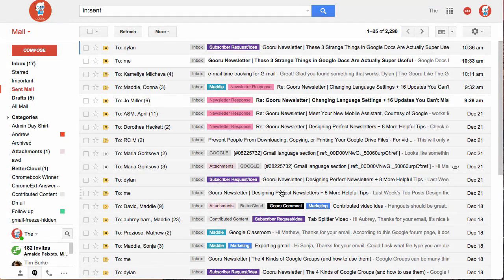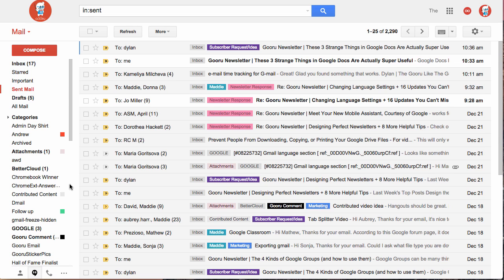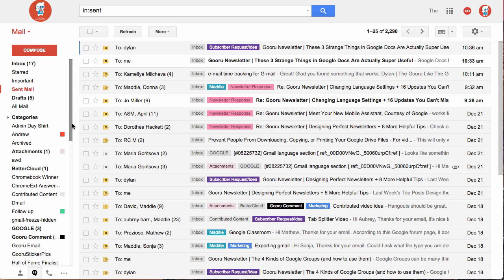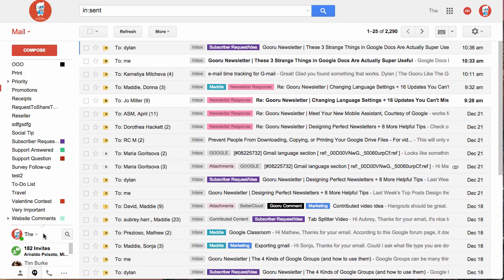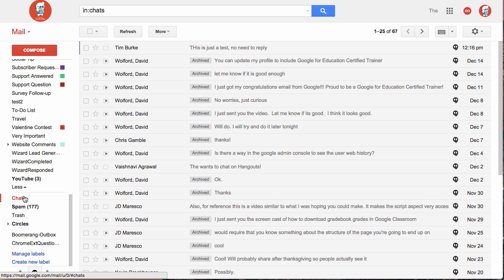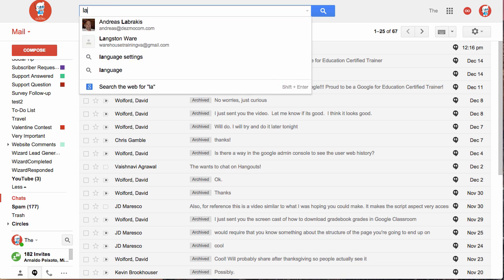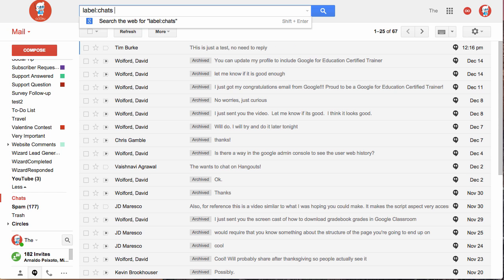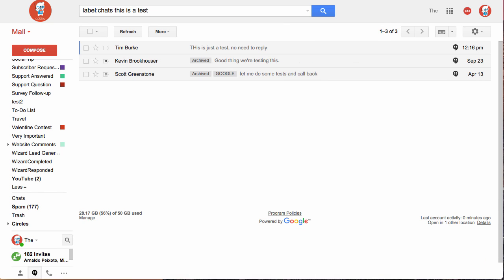Search Through All Your Google Hangout Chats